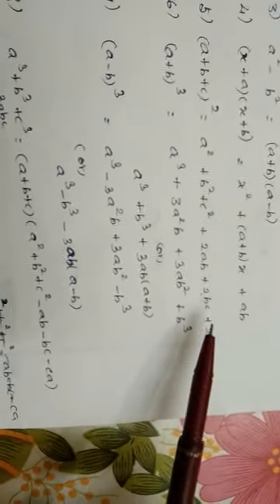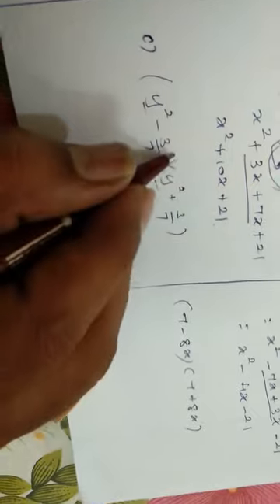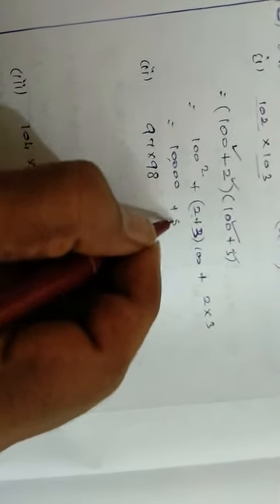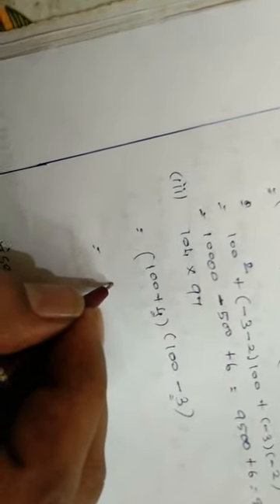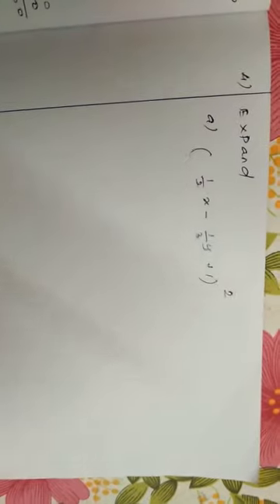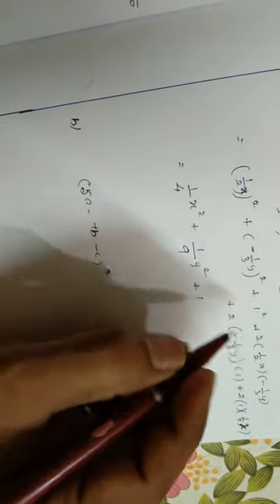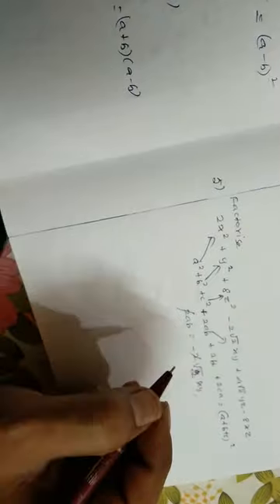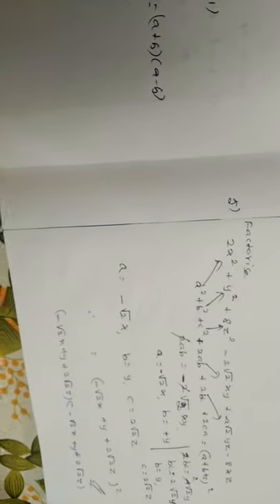CBSE grade 9 Maths Polynomial identity problems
Identify problems explanation